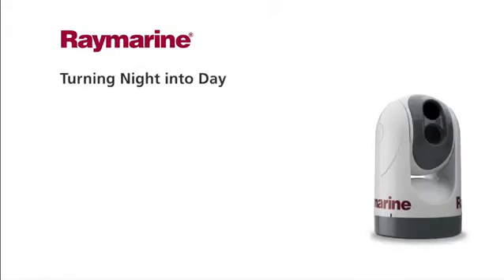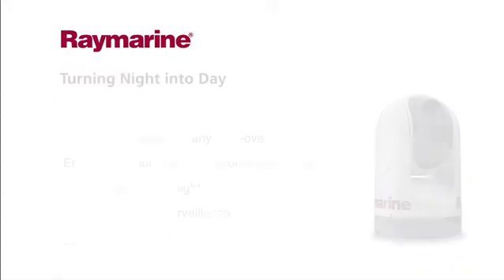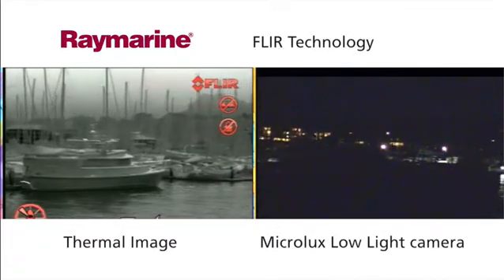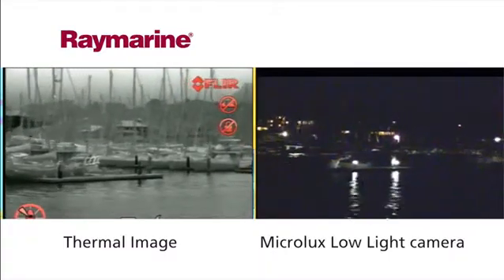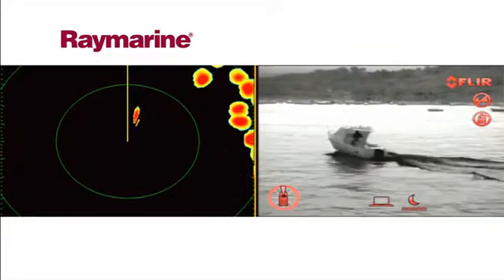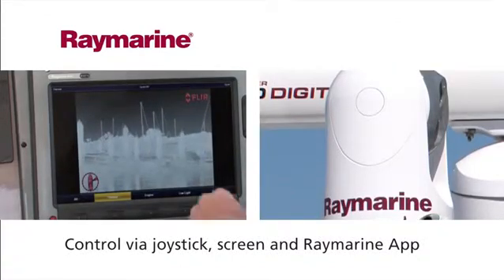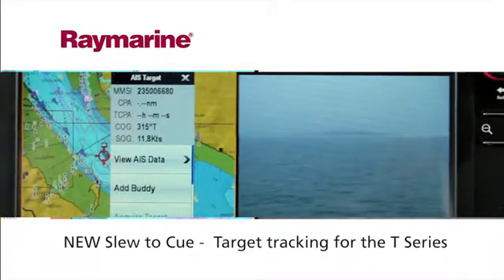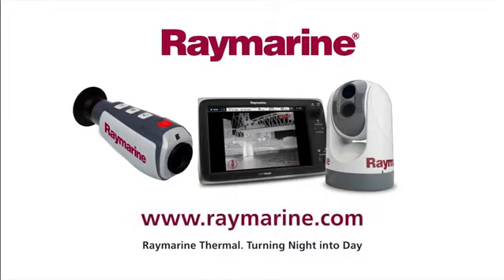BARON - Raymarine Cámaras térmicas (Visión nocturna)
La cámara térmica para visión nocturna de Raymarine le da al navegante la capacidad de ver con claridad en condiciones de oscuridad total o leve. Para más información,